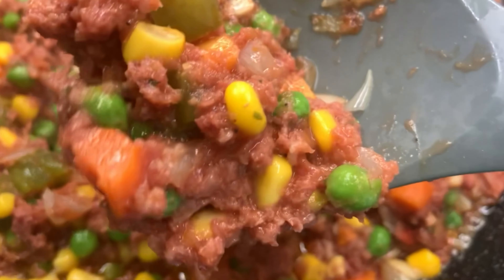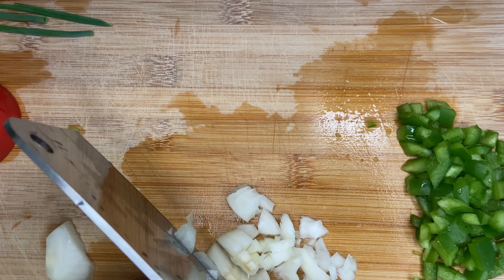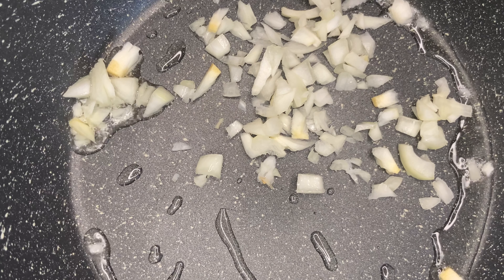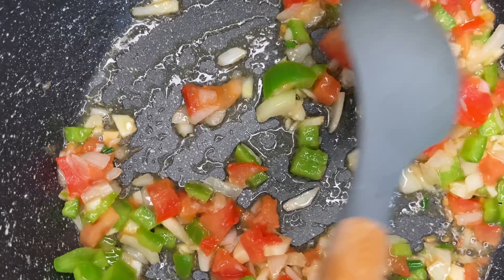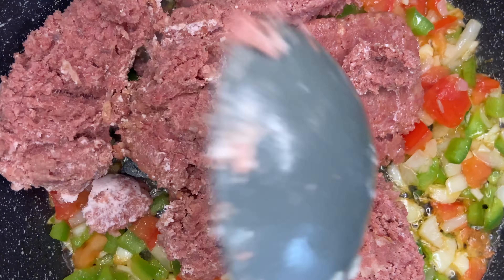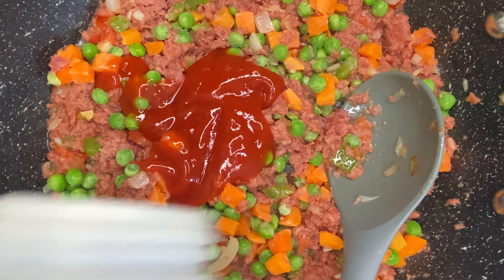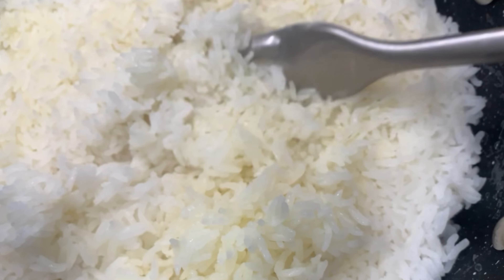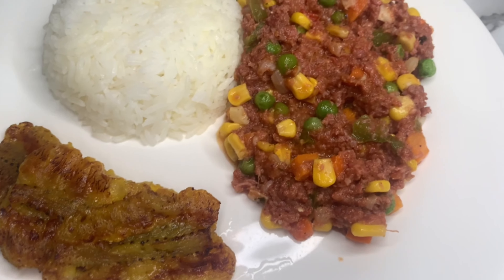HOW TO MAKE CORNED BEEF JAMAICAN STYLE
Corned Beef Recipe Jamaican Style aka Bully Beef is one of our favorite quick meals. Easy to make and it’s delicious! Cooked up with mixed vegetables like peas, carrots and corn took it to the next level plus it makes it serve a lot more people when you add things like mixed vegetables or cabbage. Your kids will love it and so will you.

Shop or EBooks
Jerk Pan Everyting ▶️
Quick & Easy Dinner+Desserts ▶️